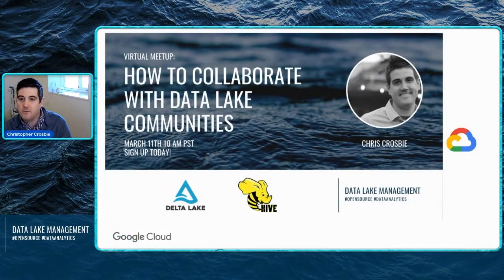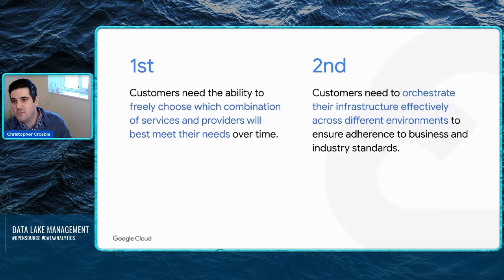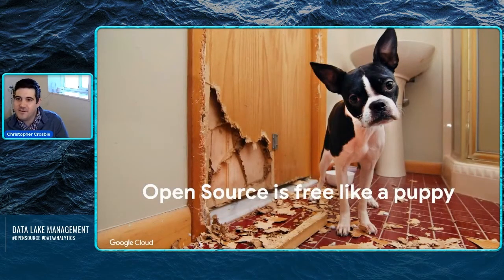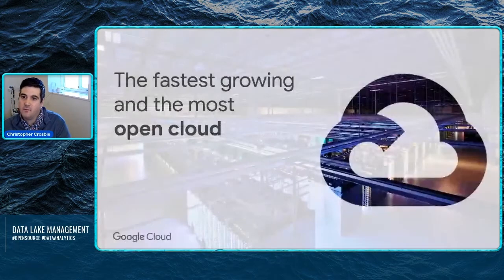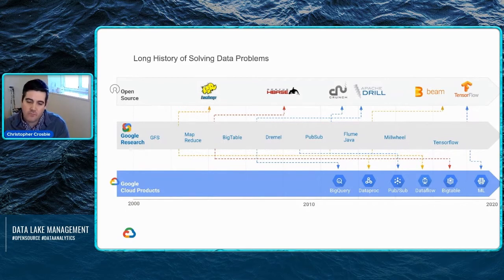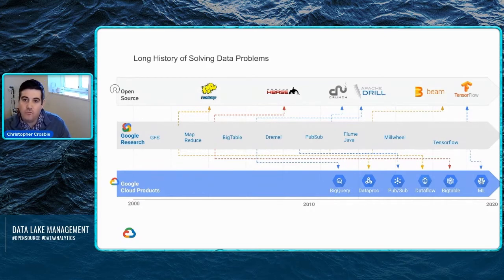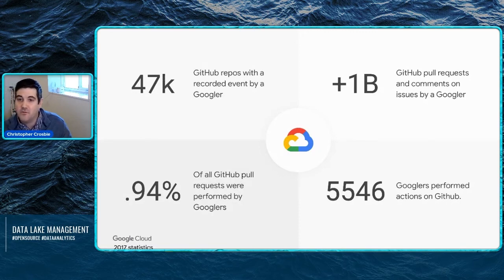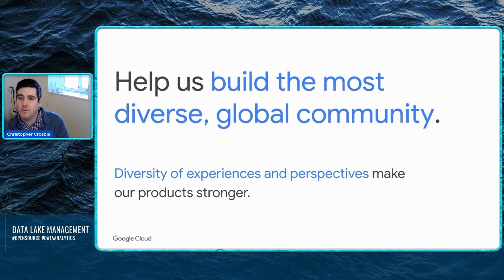How to collaborate with data lake communities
General introduction and background on Data Lake Management

Chris has been building and deploying data and analytics applications for the past 17+ years and is currently a Product Manager at Google, focused on building data lake tools for the Google Cloud platform. Chris started his career as a software engineer at the NSABP, a not-for-profit clinical trials cooperative group supported by the National Cancer Institute. He holds an MPH in Biostatistics and an MS in Information Science.